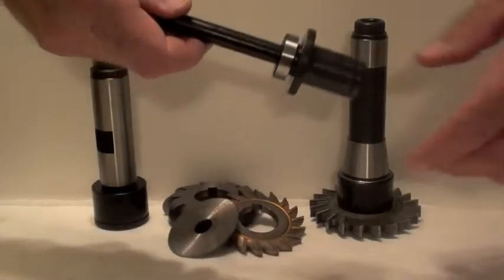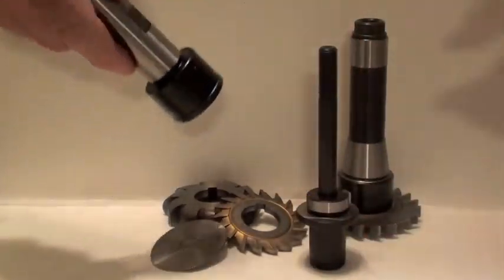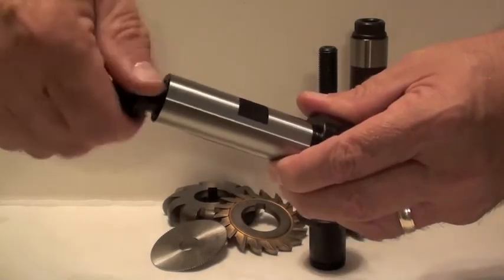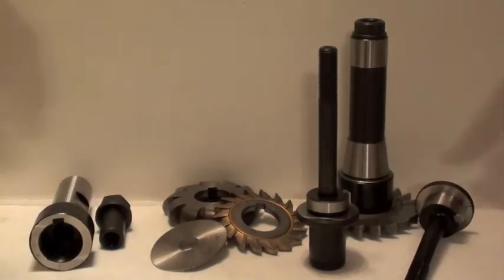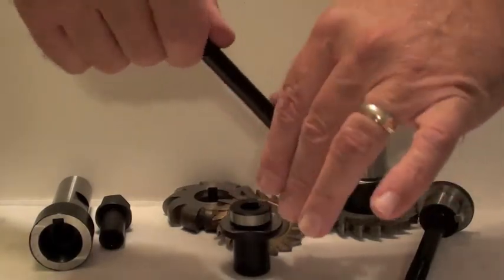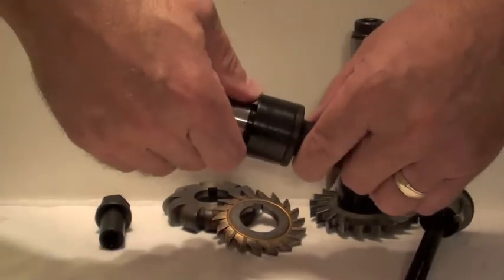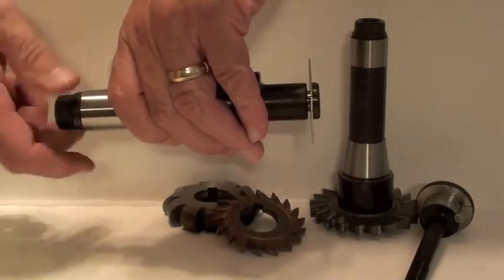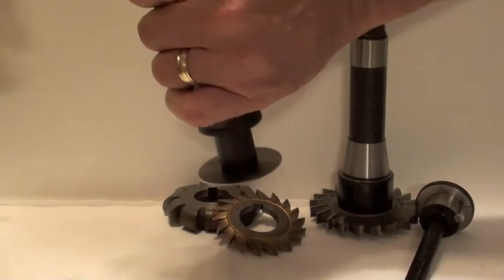SPIRIT TOOL ADAPTORS.m4v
The TOOL MARK Arbor System manufactured by Spirit Tool in Auburn, Maine USA, offers the machinist two major advantages:

LOW PROFILE MOUNTING of cutters for truly versatile tool positioning, and EXTREMELY RIGID CUTTER MOUNTING for improved performance and accuracy.

In use, the cutter is positioned in the Arbor Assembly and is drawn together with the coupling nut which is only tightened "finger-tight", no wrenches are required.

The Arbor Assembly is then inserted into the spindle of the milling machine where it is retained in the usual manner by the drawbar. At this point, Spirit Tool's exclusive cutter holding feature permits all of the drawbar tightening force to be transmitted directly to the cutter faces. The tool, now an integral part of the quill, is ready for the most demanding performance in low-clearance work areas completely inaccessible to other arbors.

Basic Design Elements:  The coupling nut engages both the drawbar and the arbor shaft. The high tensile shaft transmits the three ton drawbar clamping force directly to the cutter mounting faces. The arbor holder is manufactured of alloy steel and carefully hardened and ground to eliminate cutter runout. Steel keys assure positive drive of all elements thus allowing the machines to run in either direction. The cutter clamping faces are ground flat and perpendicular to the arbor axis, thus preventing distortion of even very thin slitting saws.

Straight Shank, Can be used in 1" collets, end mill holders or with straight shank adaptors. The low profile design of this arbor simplifies setups in N/C equipment where studs might interfere with tool changing operations. The hex nut is wrench tightened as no drawbar is employed.

Vise Clearance:  How often have you found interface between the outboard stud and the vise jaw or swivel bolts on your work set-up? The Spirit Tool Arbor has the nut on the other end where it can't interfere. This keeps the cutter less than one inch from the spindle nose, providing the same rigidity of the quill. The Spirit Tool Arbor is a precision tool. The allowable tolerance on the work piece will not be used up by arbor runout. Saves minutes on every job; saves hours on tough jobs.

Work Clearance:  Many work pieces such as castings have surfaces to be machined which are inaccessible with conventional arbors. Until now, the only solution was to employ expensive, large diameter cutters or to build a custom cutter holder. Spirit Tools' low-profile arbor now makes nearly all of these difficult cuts possible. Wide cutters can be recessed to accommodate the .160" arbor shoulder to provide full flush cutting capability.

Adaptors  A series of adaptors permits the use of cutters having holes smaller than 1 inch. They extend the cutter 1.25 inches below the arbor holder providing better access with the smaller diameter cutters. The adaptors are made with the same precision as the 1 inch arbor but sell for approximately half the price. Adaptors fit both the R-8 and the straight shank arbor holder.

The TOOL MARK Arbor System was formally manufactured by Spirit Tool & Die of Minneapolis, Minnesota.  We at Spirit Tool LLC. are proud and committed to continue manufacturing this high precision tool in the USA!
God Bless.